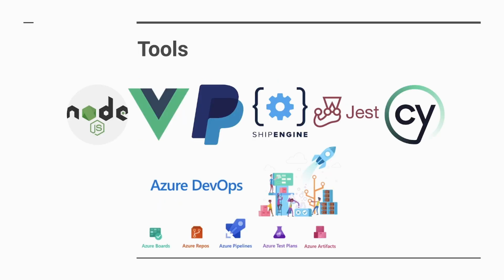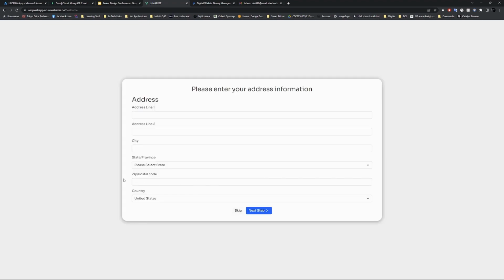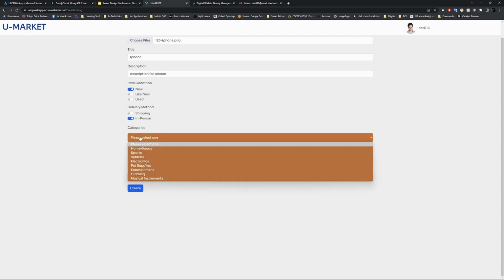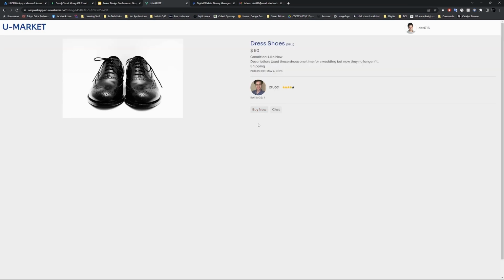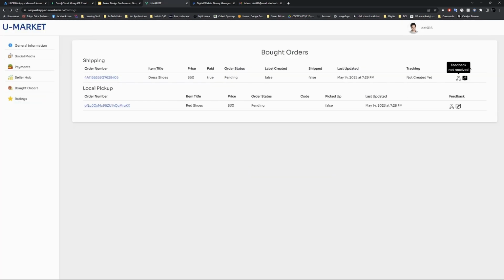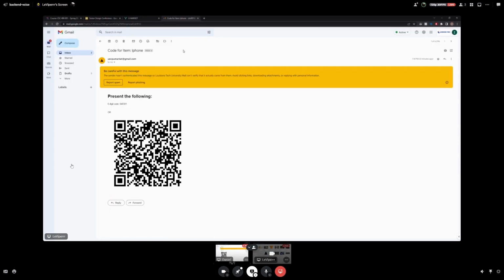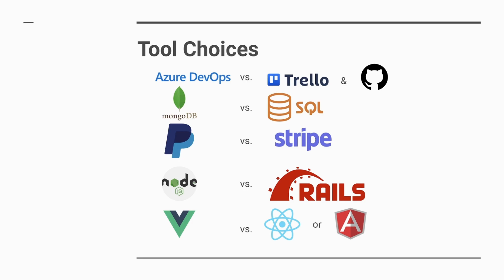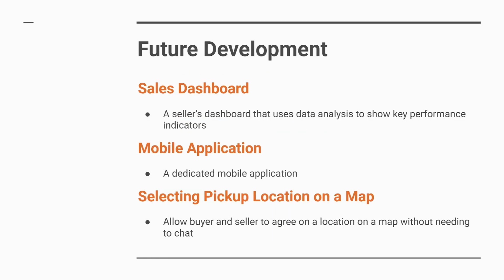U-Market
Team Error 404 (Jacob Craver, Daniel Etkind, Tyler Kranz, Leandro Londin, and Zachary Uson) created U-Market. U-Market is an e-commerce platform that strictly serves university students where they can purchase, sell, or exchange goods with others with the peace of mind that every user is a fellow student. Students can choose either in-person or online transaction with online transactions utilizing PayPal, a 3rd party payment processor, in order to provide a secure online checkout experience. U-Market also provides a layer of security for in-person transactions by sending the seller a QR code that only the correct buyer can scan in order to verify a transaction. U-Market aims to connect sellers and buyers through meaningful interactions and unique goods in a secure platform.